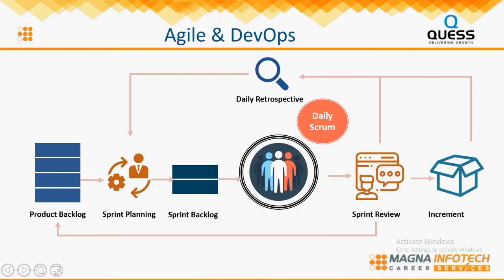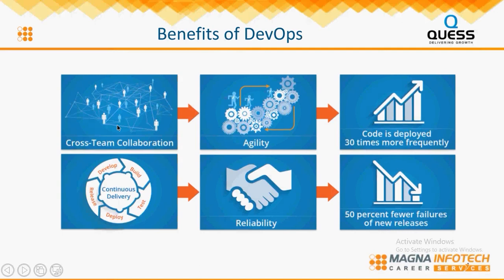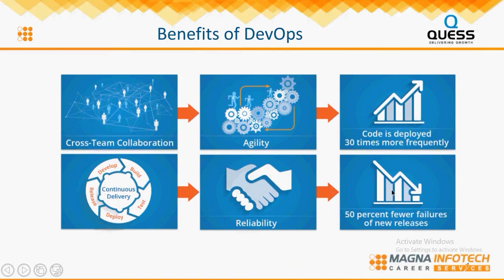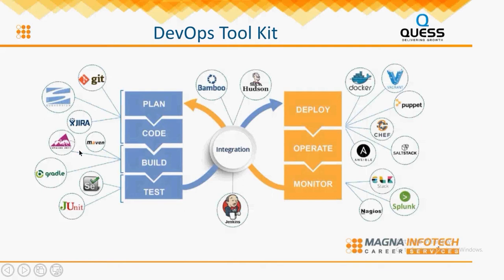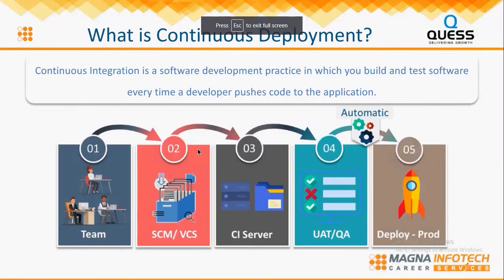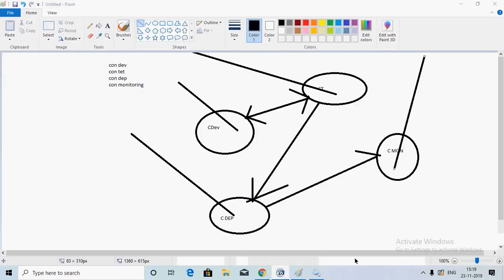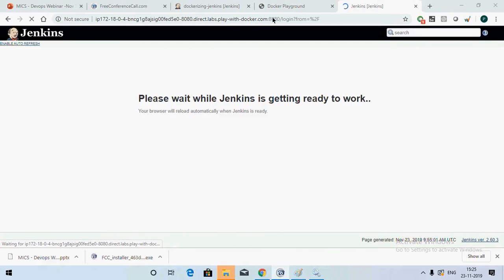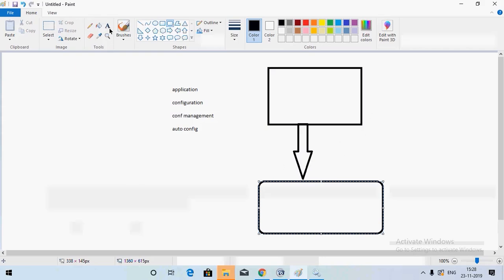DevOps Webinar 23 Nov 2019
Agenda

 1.    Demand of DevOps
 2.    Why Do We Need a DevOps Engineer?
 3.    Demands of a DevOps Engineer
 4.    Who is a DevOps Engineer?
 5.    Roles of a DevOps Engineer
 6.    Skills Required to Become a DevOps Engineer
 7.    Learning Path: DevOps Engineer
 8.    Course Curriculum